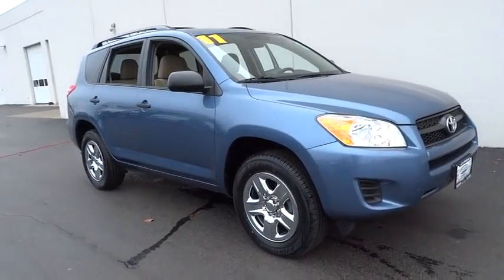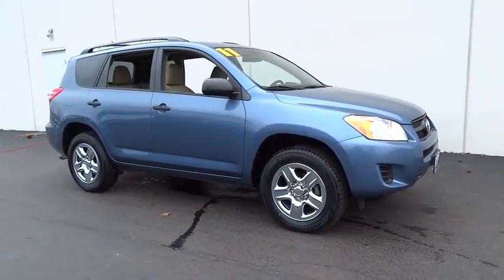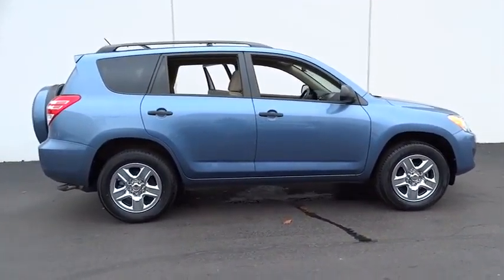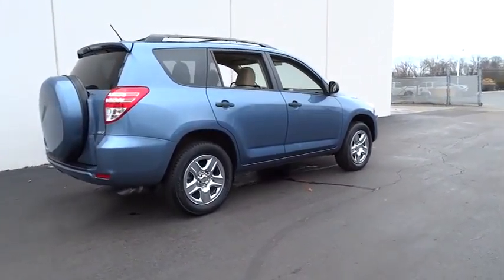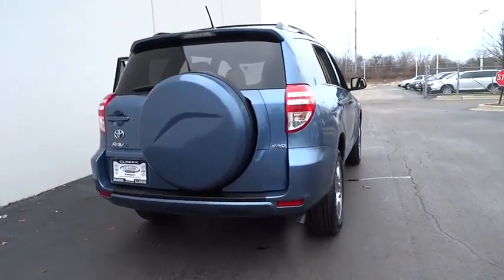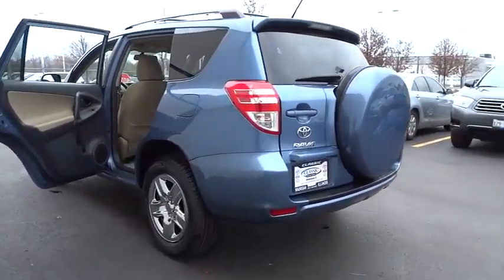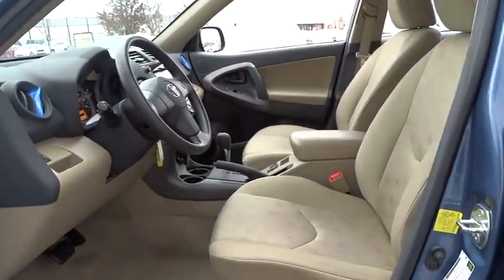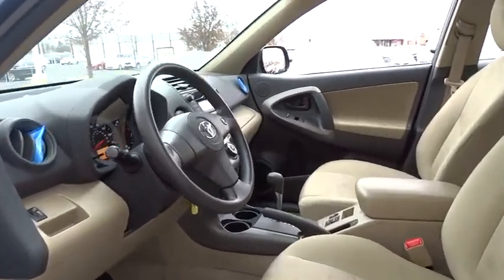2011 Toyota RAV4 Waukegan, Gurnee, Kenosha, WI, Zion, Antioch, IL U1492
2011 Toyota RAV4
Classic Toyota: Servicing Waukegan, IL near Kenosha, WI, GUrnee, Zion, and Antioch, Illinois.

Classic Toyota
515 N Green Bay Rd